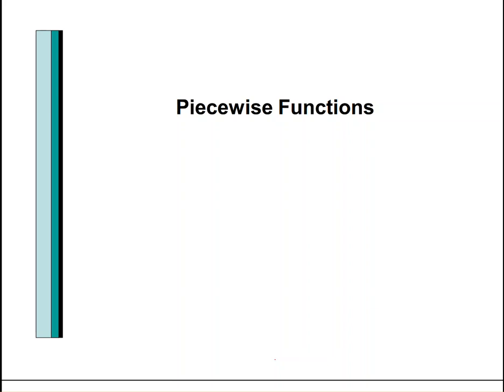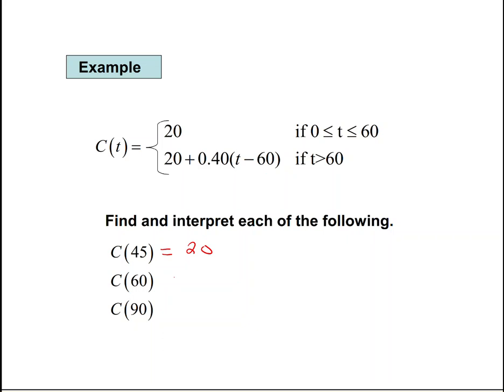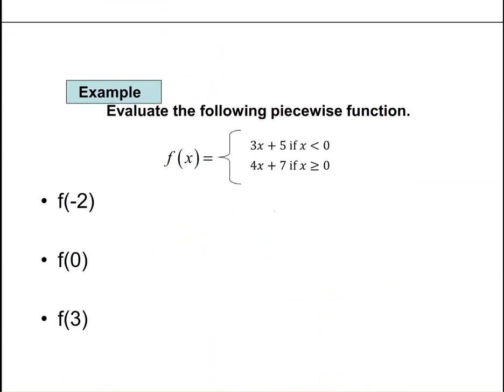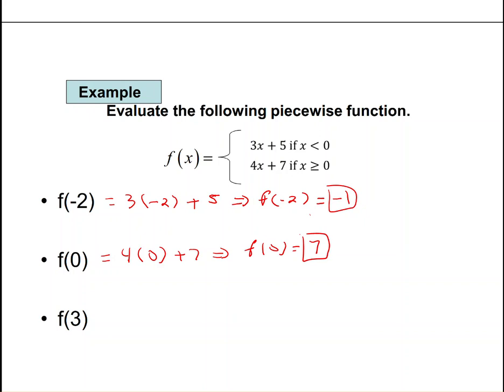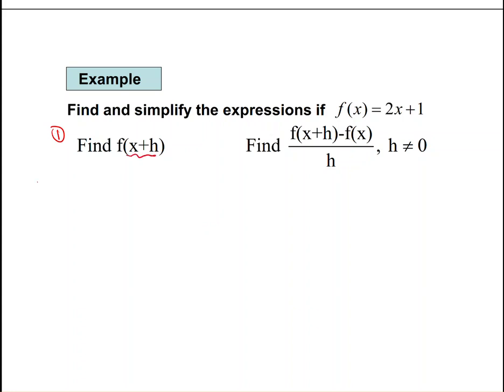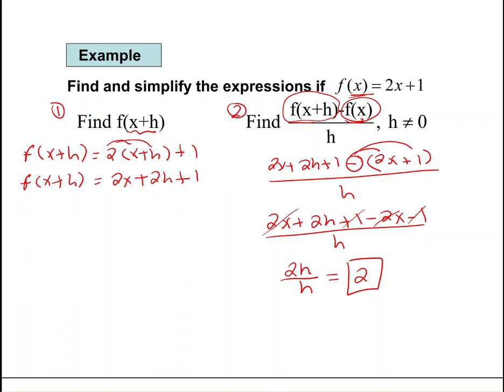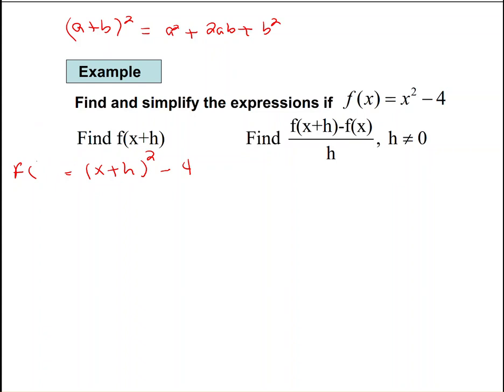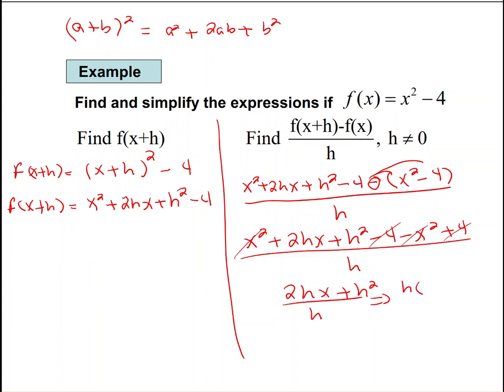More Functions and Graphs (part 2) 1.3